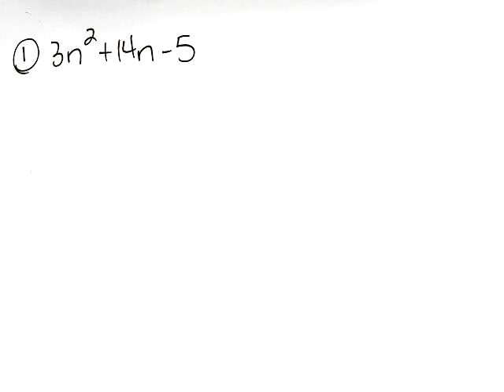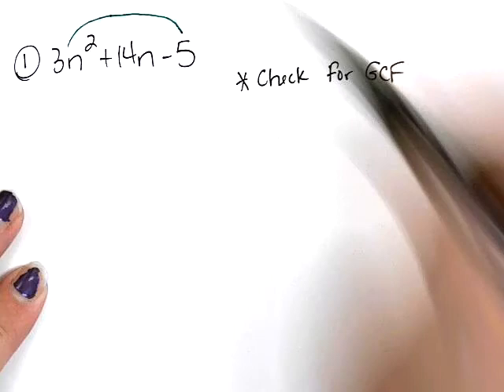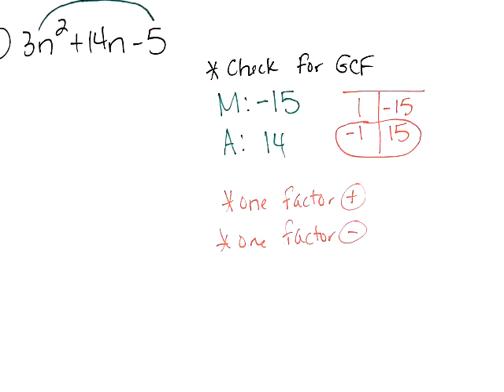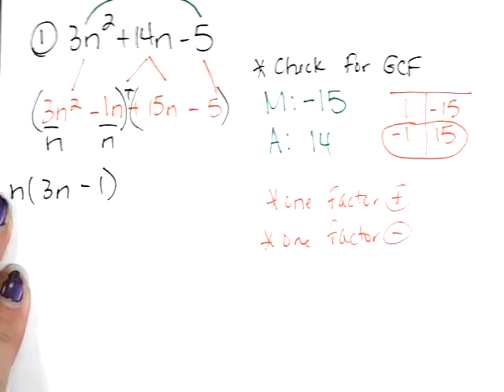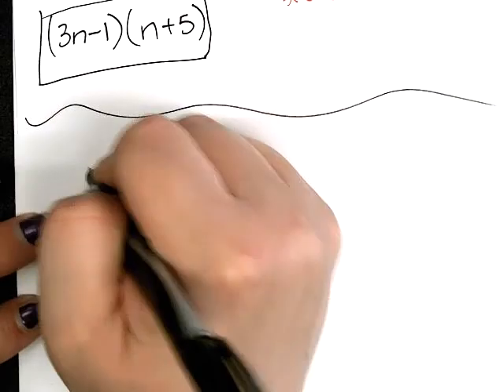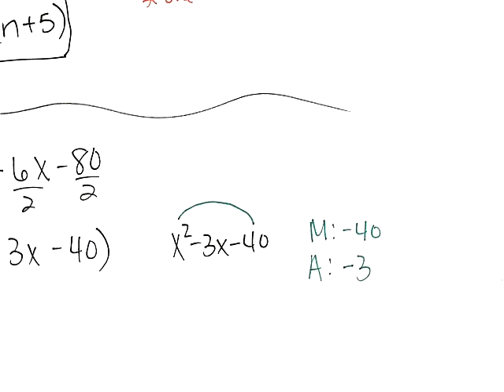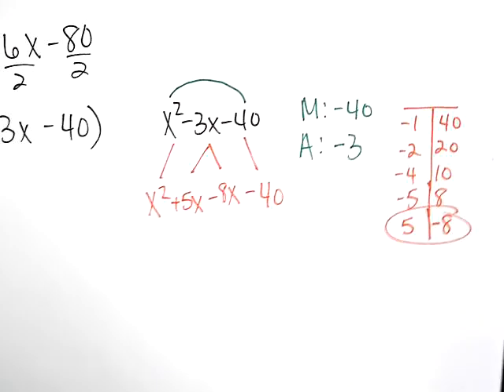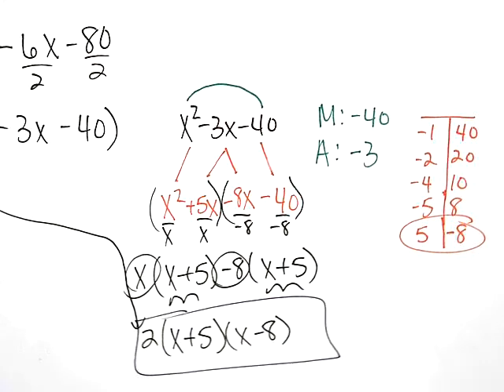Factor Split the Middle